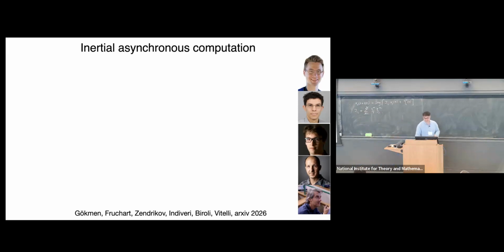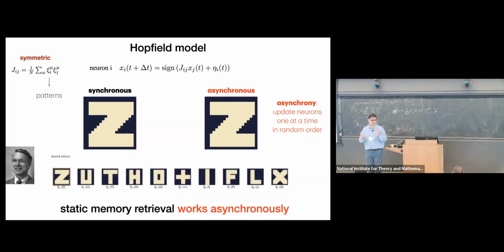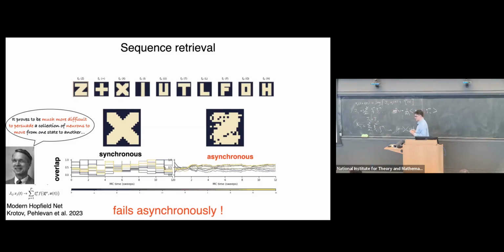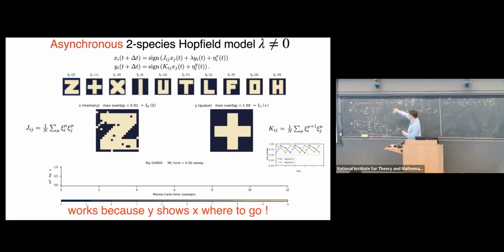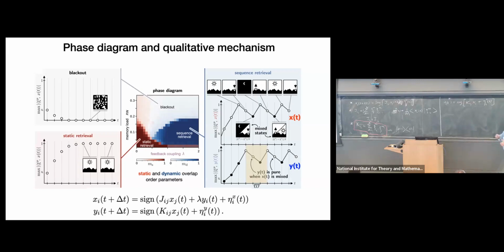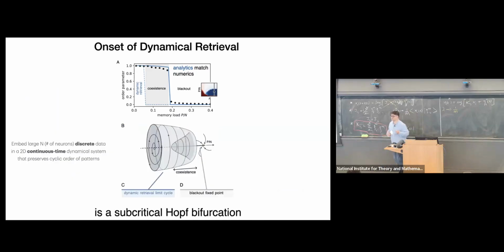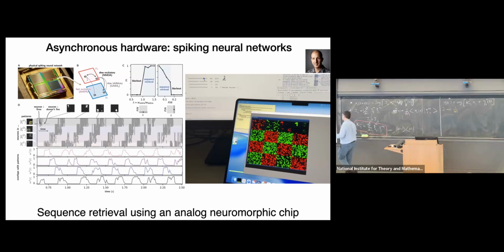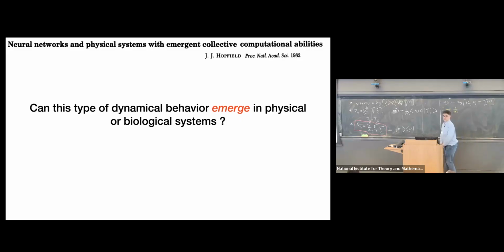Inertial asynchronous computation | Vincenzo Vitelli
Speaker: Vincenzo Vitelli
Title: Inertial asynchronous computation

Part of the Spin Glass Theory and High-Dimensional Landscapes in Biology workshop

Workshop Overview:
Modern biology is grappling with a new class of problems defined by overwhelming complexity. From understanding evolution to deciphering the neural code, we are no longer studying linear chains of cause and effect but vast, high-dimensional systems of interacting components. The central challenge is to navigate the immense “landscape” that are mountainous terrains with countless peaks and valleys. On the other hand, arising from statistical physics, the theoretical framework of spin glasses was created precisely to describe systems driven by disorders and frustration – the exact same principles that shape biological complexity. The primary goal of this workshop is to cultivate a shared language and foster concrete collaborations based on this theoretical foundation to produce paradigm-shifting advances. By uniting mathematicians, physicists, and biologists, we aim to seed a new, interdisciplinary field capable of tackling previously intractable problems in evolution, neuroscience, and immunology.